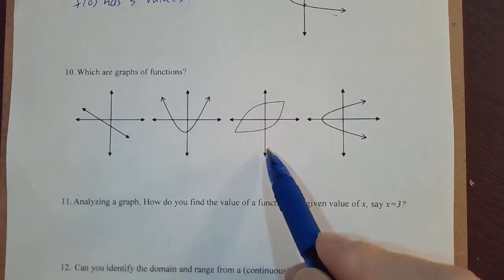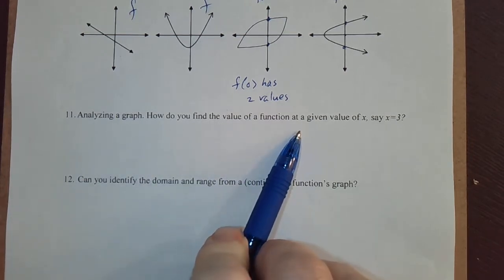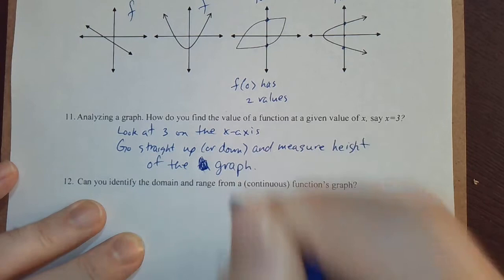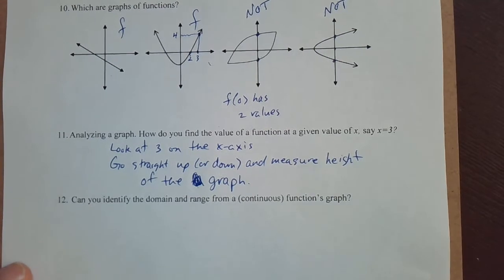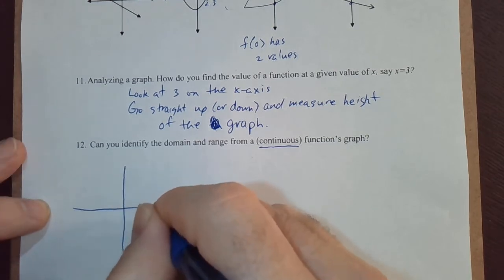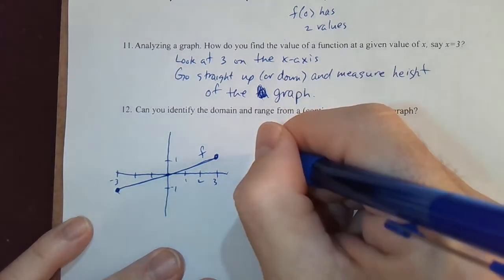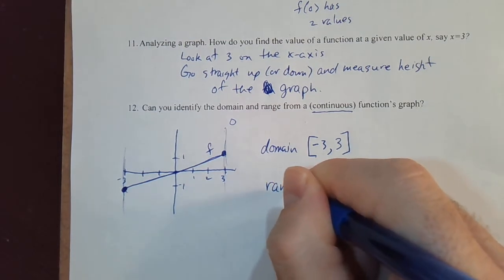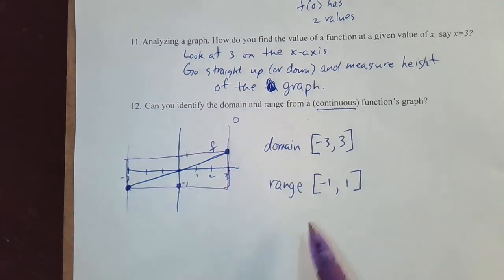Functions and their Graphs (2.1.c)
We discuss functions and their graphs. We define domain and range.